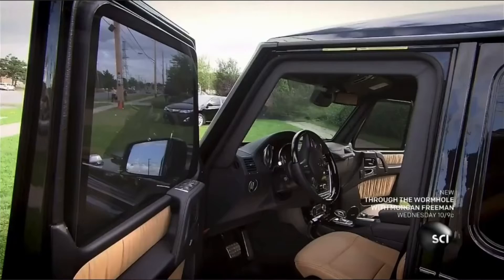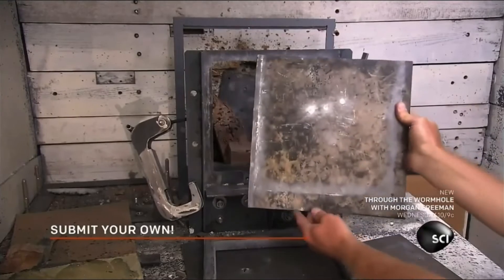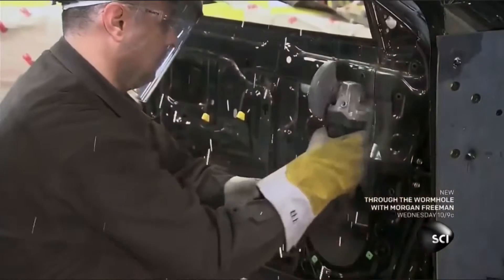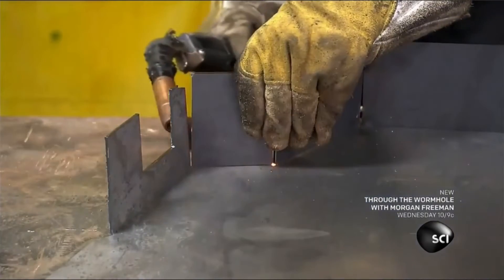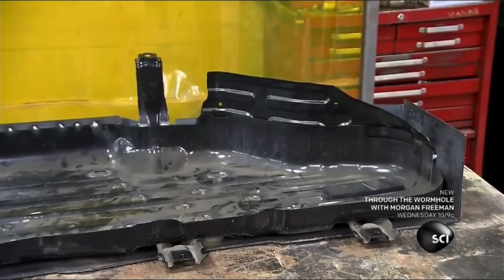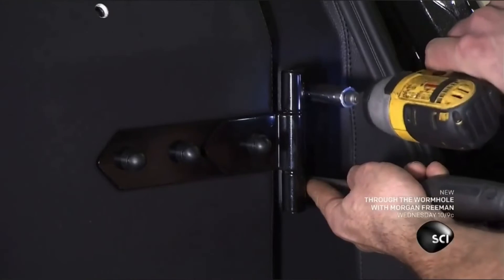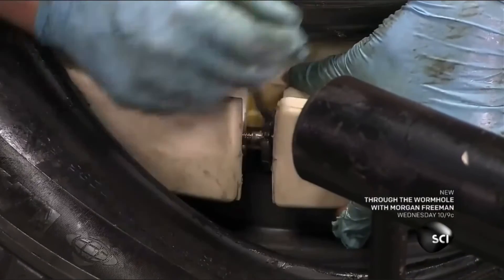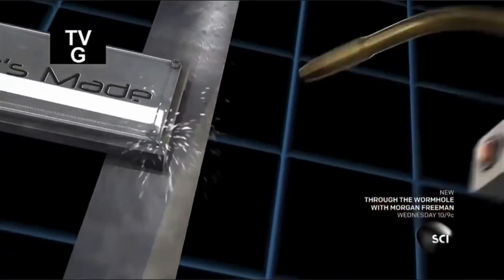How it’s made- Armored Vehicles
Published on Apr 15, 2018 ((REAL DATE))